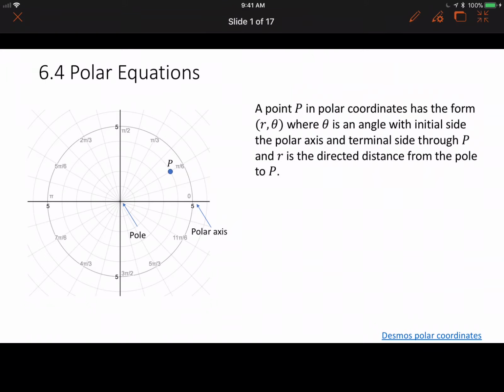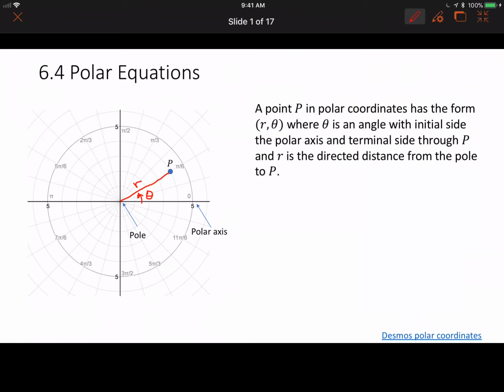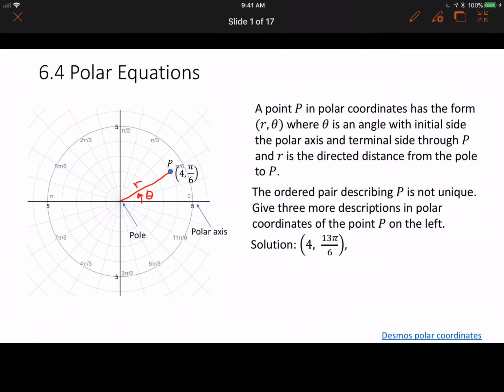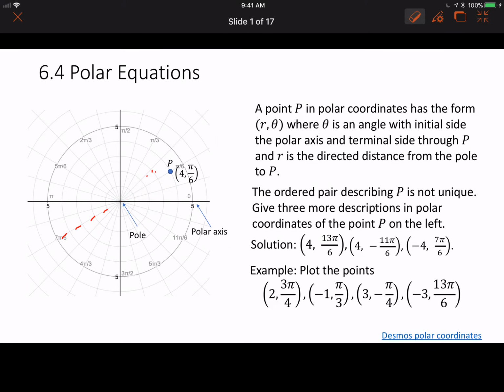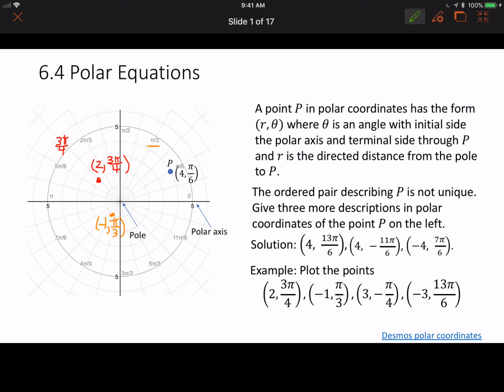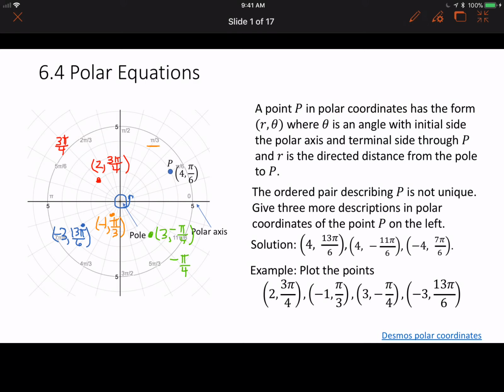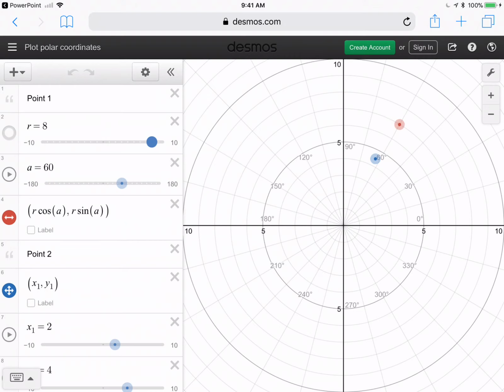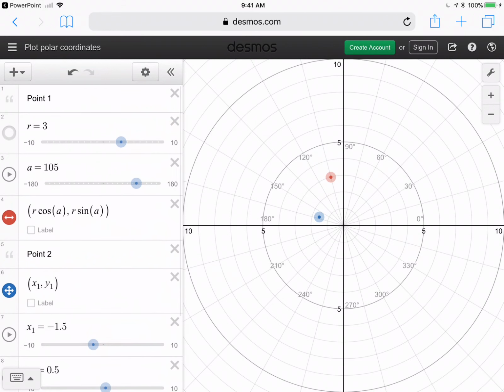Section 6-4 Part 1 of 2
Lecture over Section 6.4 of Dugopolski's Trigonometry